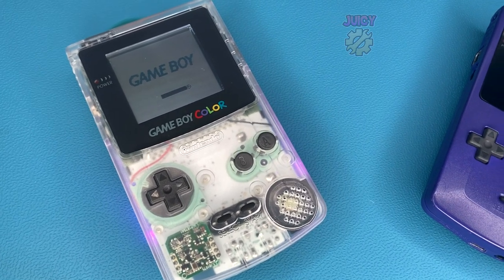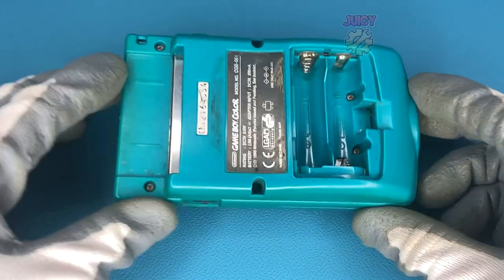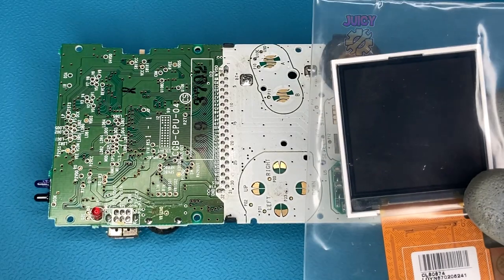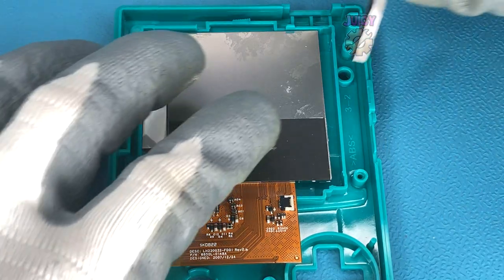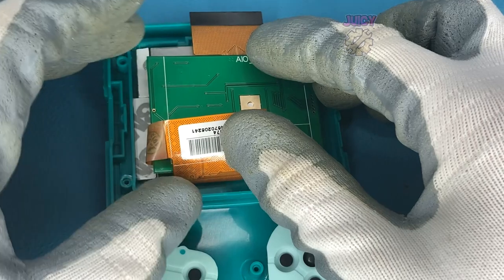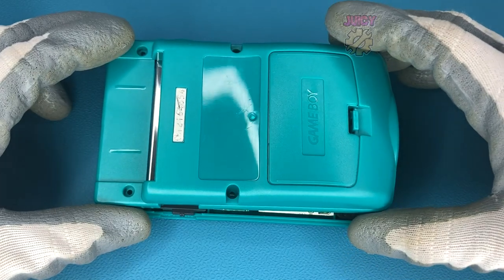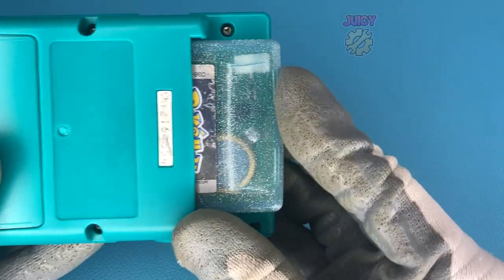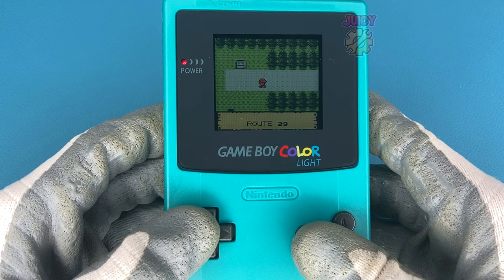the CHEAPEST DROP IN Gameboy Color IPS LCD screen!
In this episode of my random repairs series i show you a backlight mod for the Gameboy Color that is by far, in my personal opinion, the cheapest drop in IPS LCD screen kit that you can currently buy! Yes it may not be the latest and greatest but it makes up for that by being a true drop in no modification no soldering kit while still being pretty much the same size screen as the original now at its cheapest price ever!

Intro ► 00:00
The Kit ► 00:22
Installation ► 01:08
Testing ► 06:50
Conclusion ► 07:20